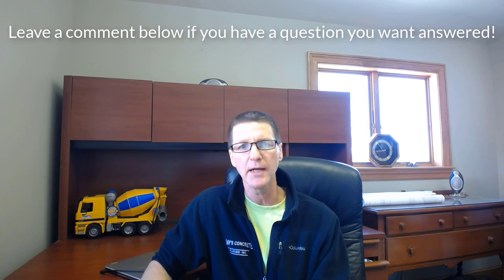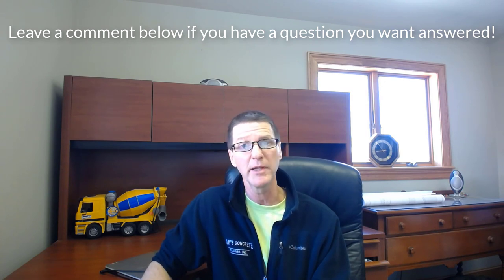Concrete Questions and Answers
In this video I'm answering 10 concrete questions in 10 minutes or less. These are random questions I get from my website. I've listed the questions below and the times in the video when I talk about them.
If you have a question that's related to concrete, leave it in the comments and I'll do my best to answer it in a future video.

Question 1. About a concrete patio :58
Question 2. How long to wait before gluing down VCT tile? 2:00
Question 3. What type of concrete slab mix to use for an industrial oven to set on it? 2:38
Question 4. What is a good air-entrainment product to use for a concrete driveway? 4:45
Question 5. Should Air Entrainment for a concrete driveway be 6% air? 6:10
Question 6. What is a good way to test for Air Entrainment before pouring concrete? 6:26
Question 7. What to do with hollow sounding spot under my old concrete floor if I'm going to paint the floor? 7:12
Question 8. Only been in new house for 60 days and concrete floor has cracks, holes, and crumbling seams - Is this normal? 8:25
Question 9. What concrete mix to use to plug a cellar window below grade? 9:02
Question 10. How much does 1 row of concrete block cost to install around a shed slab? 10:19
I know, I went over the 10 minute time limit a little. I'll try to talk faster on the next one.

Liquid Air Entraining Admixture for Concrete: